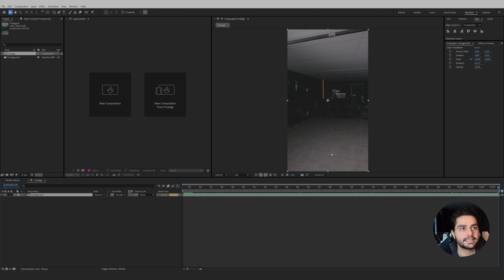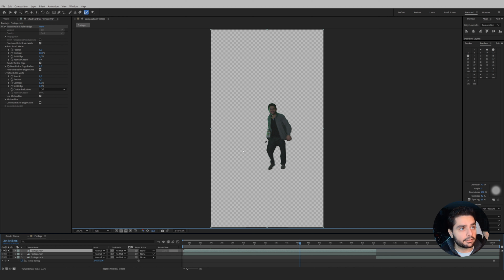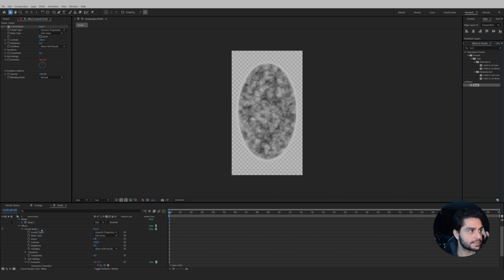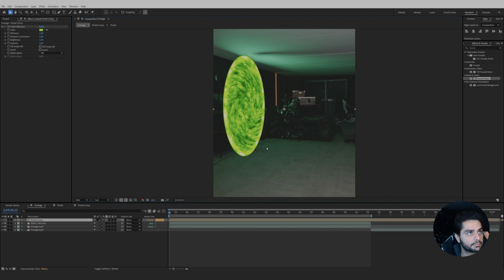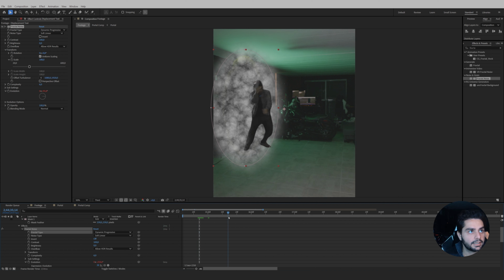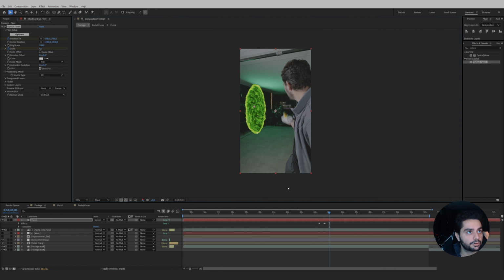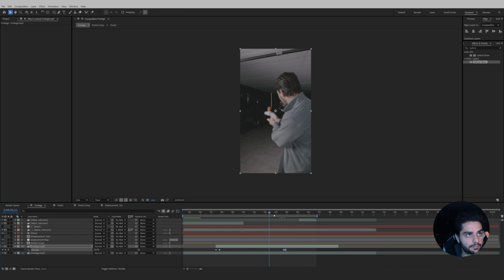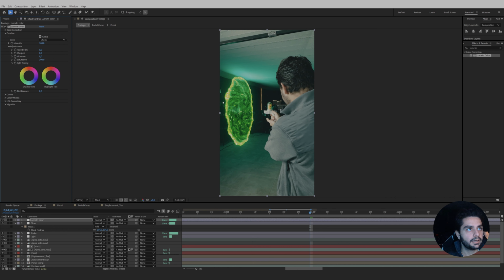Realistic Rick & Morty Portal - Full After Effects Tutorial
In this tutorial, I will show you exactly how to create this Realistic Portal from the Rick & Morty TV series from star to finish, using Adobe After Effects.